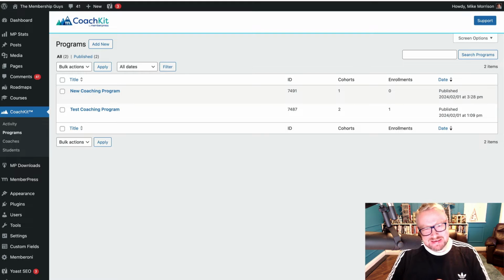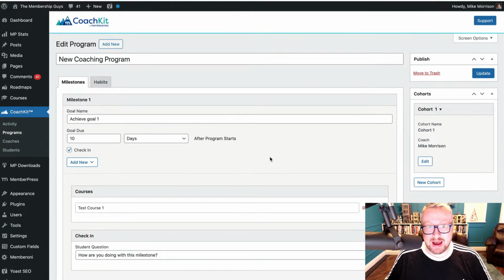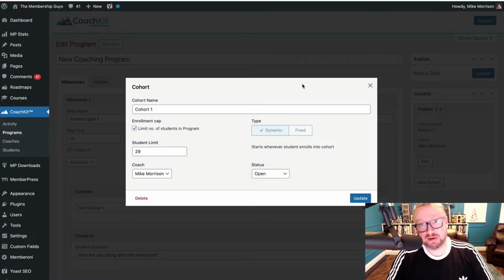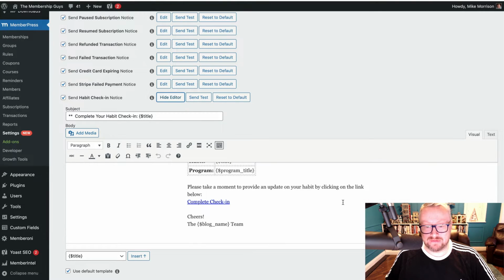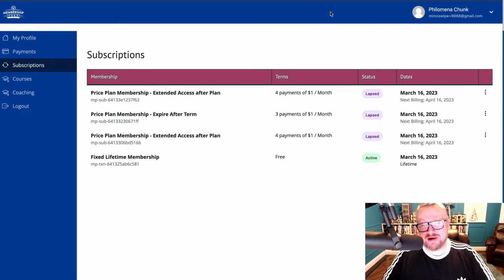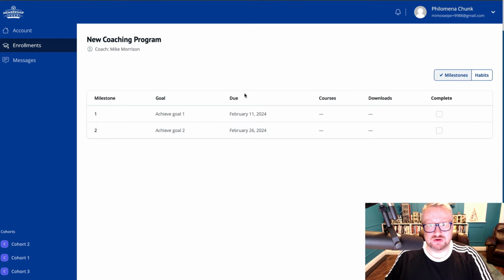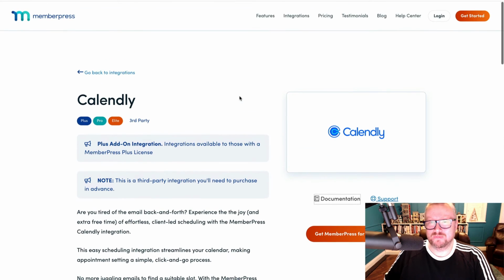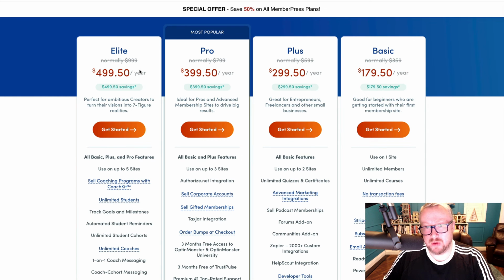CoachKit by MemberPress - Walkthrough and Review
For coaches running an online membership, the new CoachKit add-on from MemberPress promises to be a true game-changer for your membership website.

But does it live up to the hype?

We break it down in this thorough walkthrough and review...